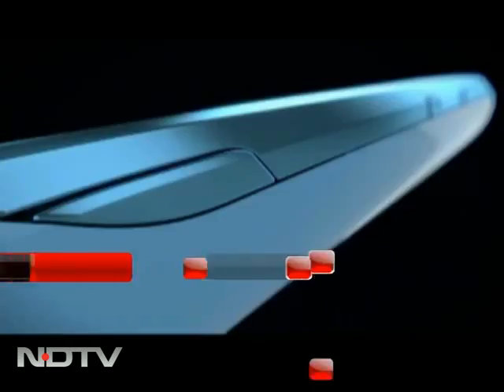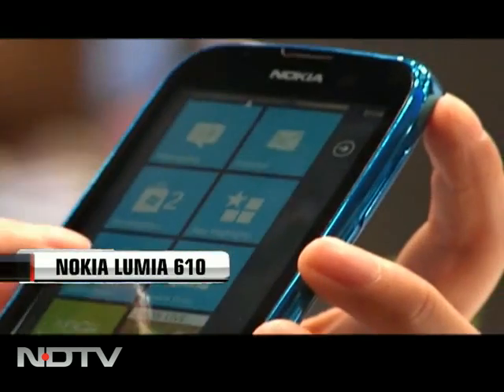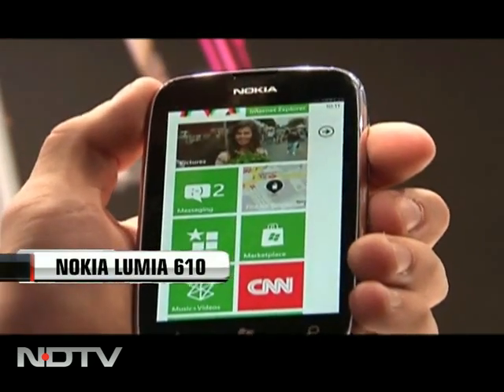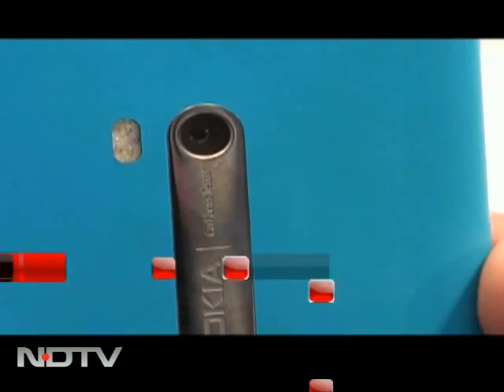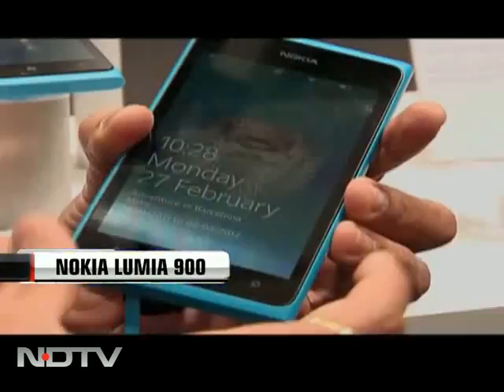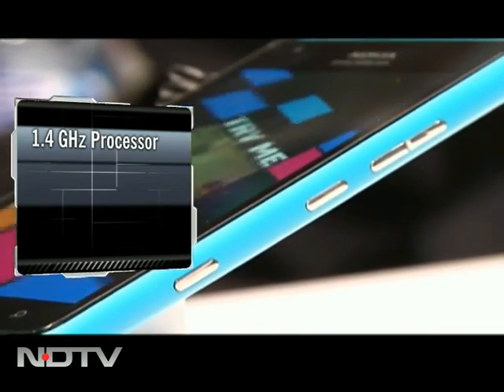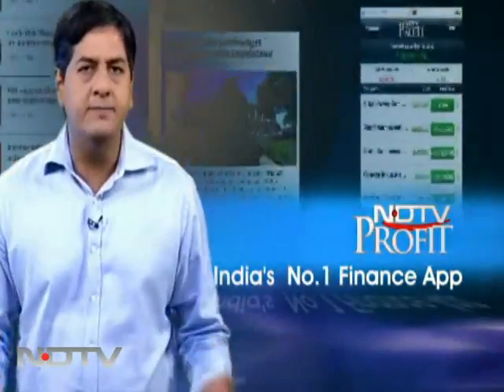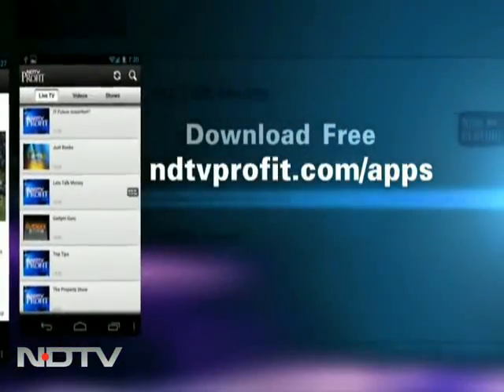New members of the Lumia family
Running on Windows Phone 7.5 with an 800 MHz processor and a 3.7-inch display, Nokia introduces the Lumia 610, a budget smartphone. Another addition to the Lumia series is the Lumia 900 sporting an 8MP camera, a 1.4GHz processor, a 4.3-inch screen and is 4G ready.